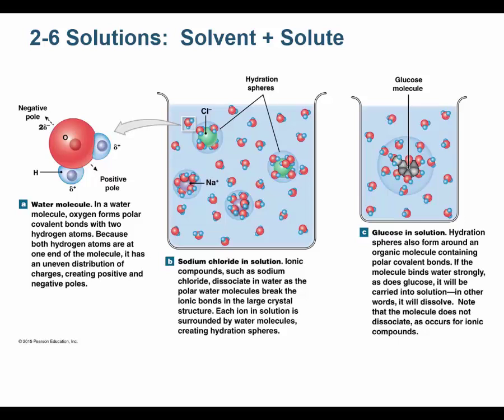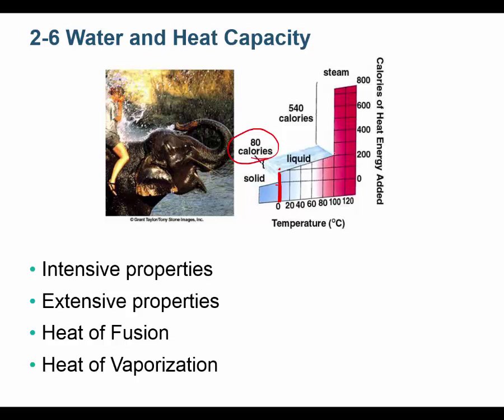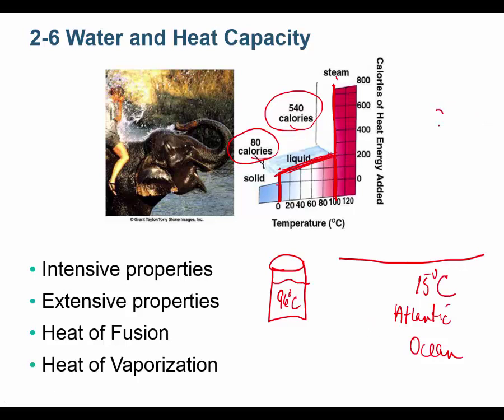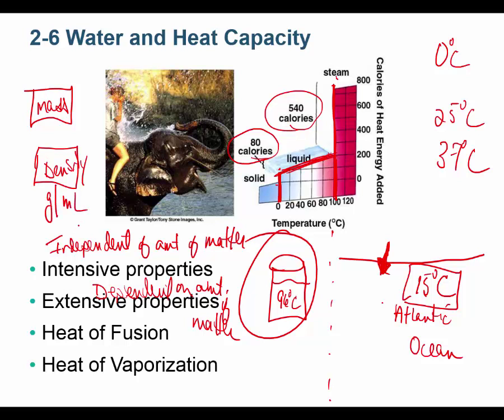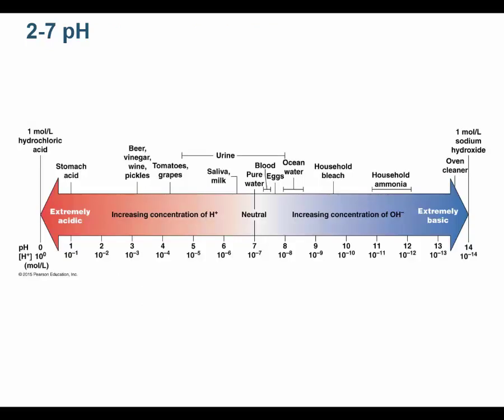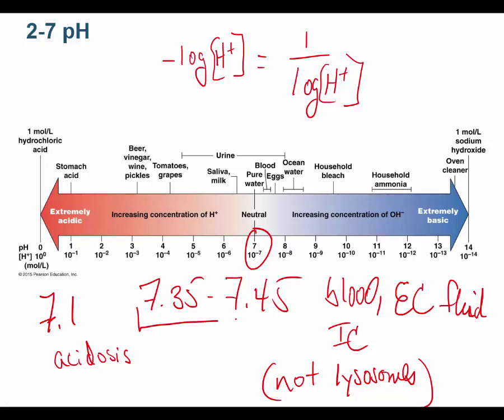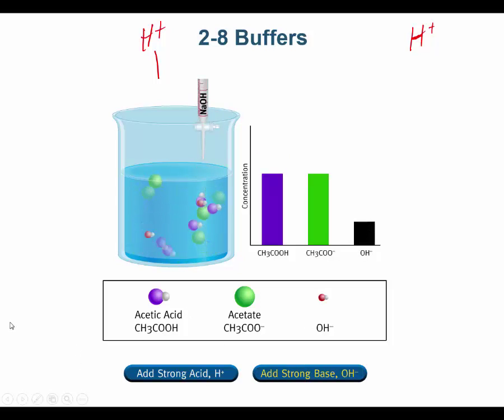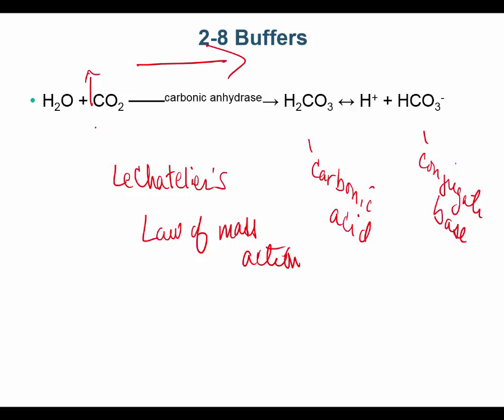Chemistry KigginsLectures 4of7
Kiggins speak